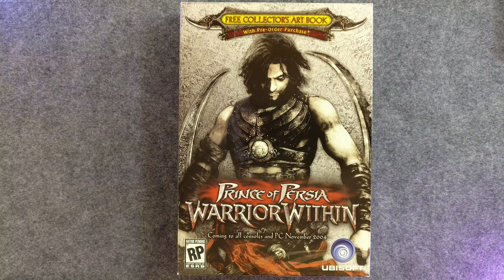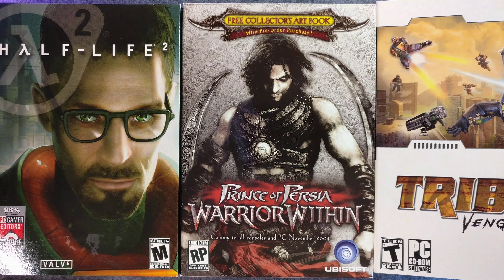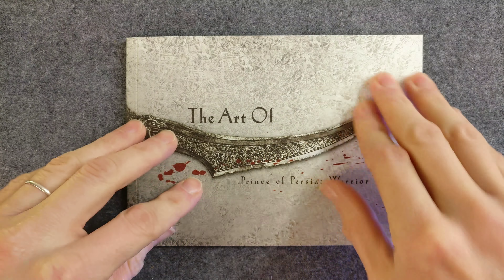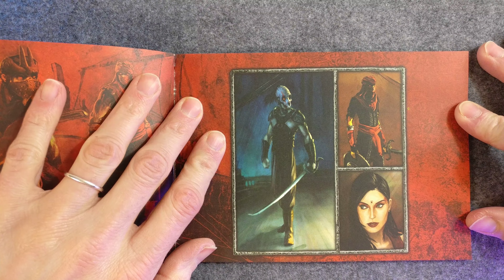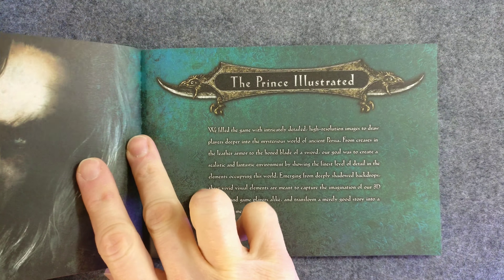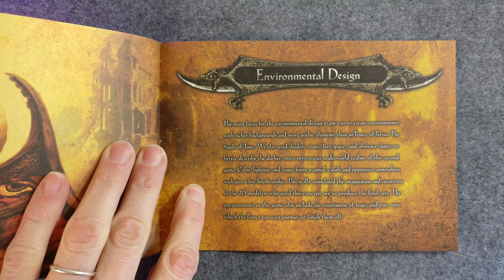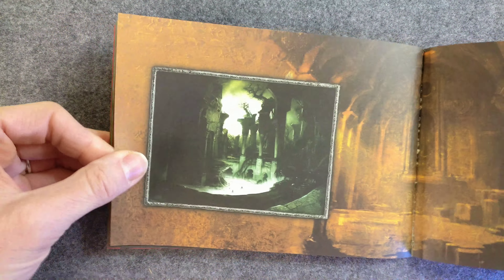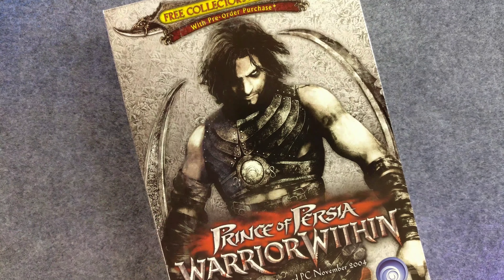It Came From The Collection 07: Prince of Persia Warrior Within Pre-Order Artbook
EPISODE 07: Prince of Persia Warrior Within Pre-Order Artbook
If you were on board for the Prince's darker, more emo turn, then this 2004 pre-order artbook is right up your alley. Let's take a 4K look at some concept art and reminisce about the early-2000's PC box art unification (with special appearance by Half-Life 2).

In hopes of bringing something a little more unique to YouTube I started ‘It Came From The Collection‘ to chronicle the gaming ephemera I’ve amassed over the years: flyers and pamphlets, pre-order tchotchkes, toys, posters, and all kinds of marketing paperwork.

Ubisoft, Prince of Persia, Warrior Within, Sands of Time, Pre-Order, artbook, concept art, Half-Life 2, PC Box